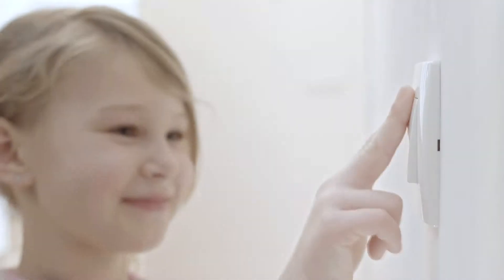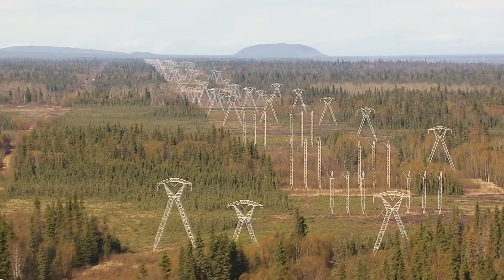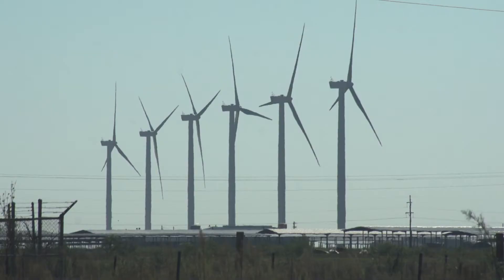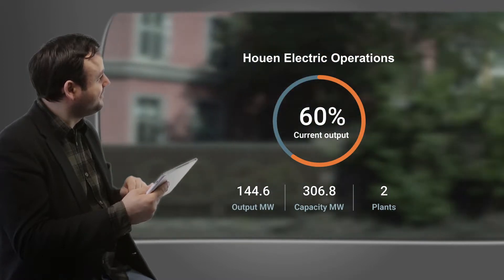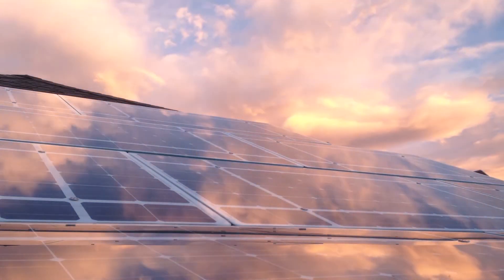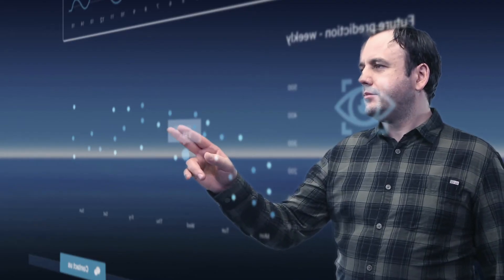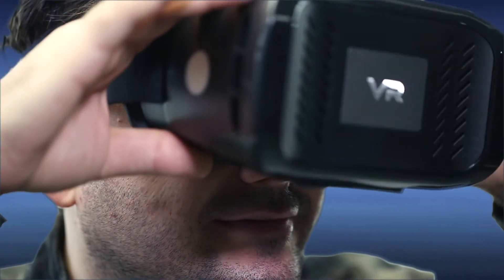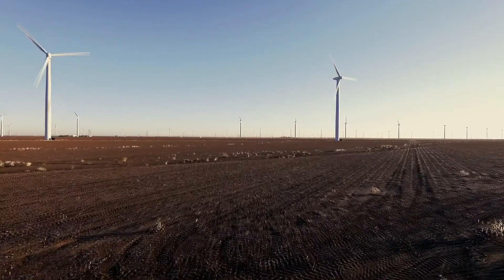Digital Horizon: Future opportunities on digitalisation in the energy industry | Wärtsilä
Digitalisation is one of the most important megatrends affecting the power generation industry, now and in the future. The video takes us through a near future day in the life of an imaginary fleet manager of a utility.